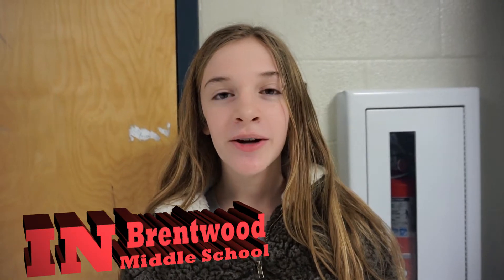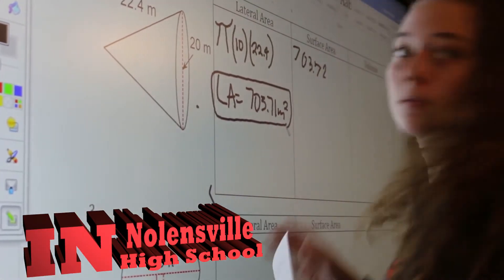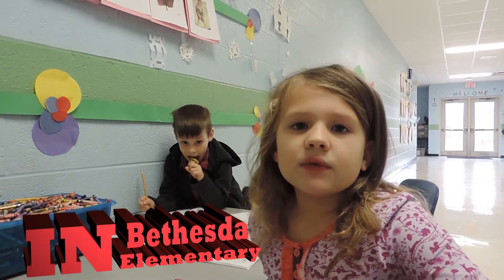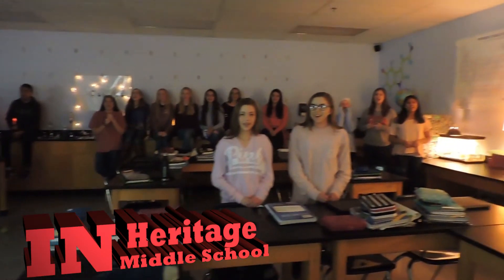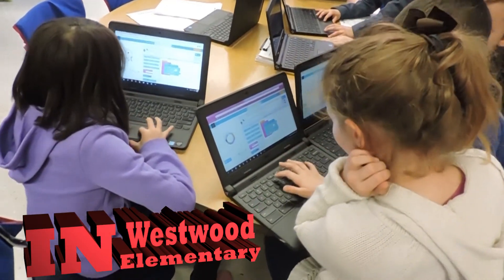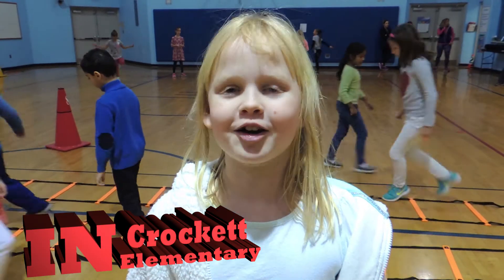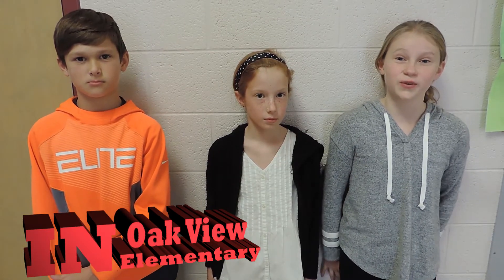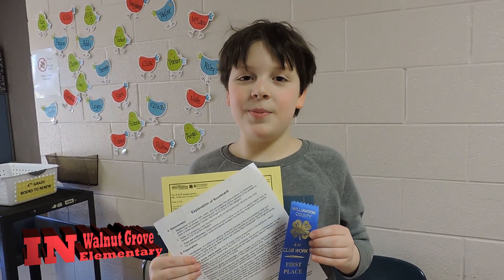WCS Week in Review - February 11-17, 2017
Skating, geometry and Rube Goldberg machines! It was another amazing week for Williamson County Schools.